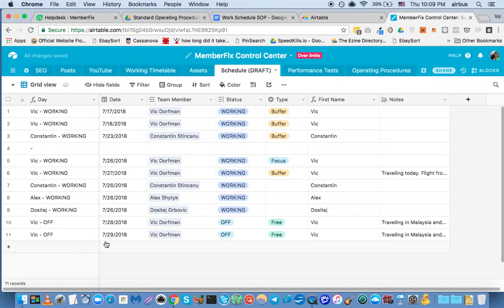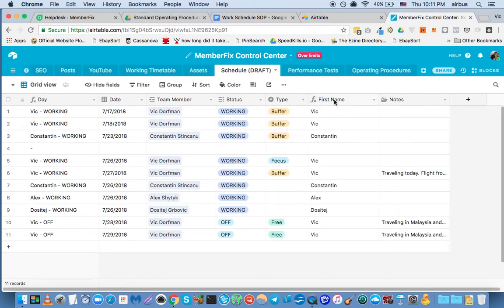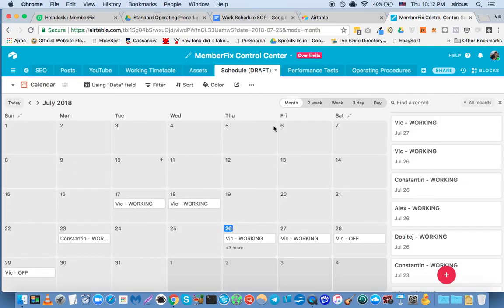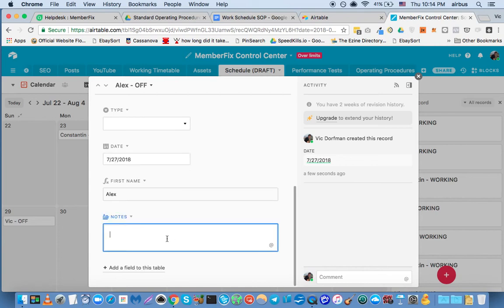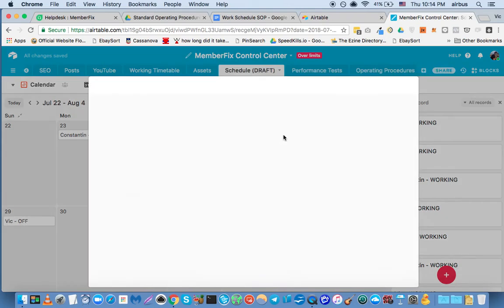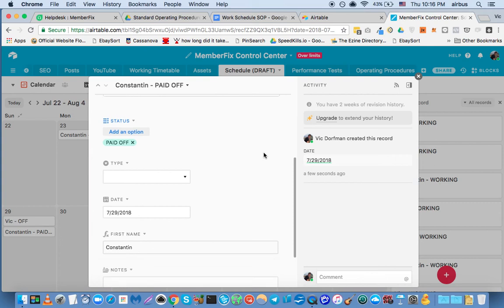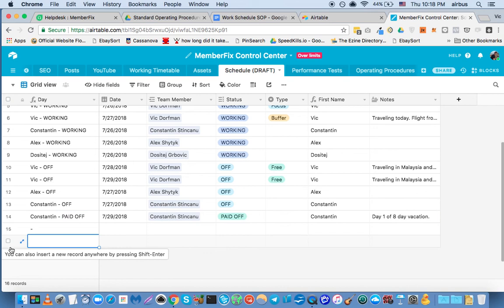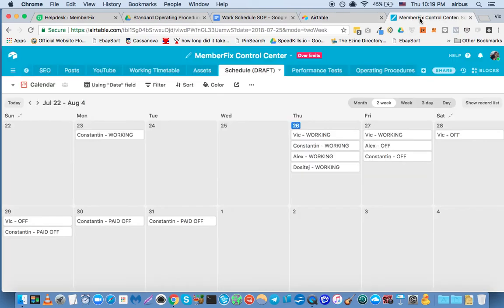MemberFix Control Center - Schedule Tab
In this video I explain how we use Airtable to schedule our team's work days and off days.